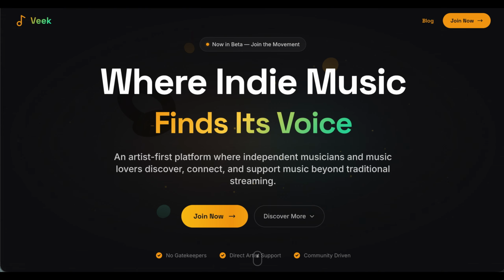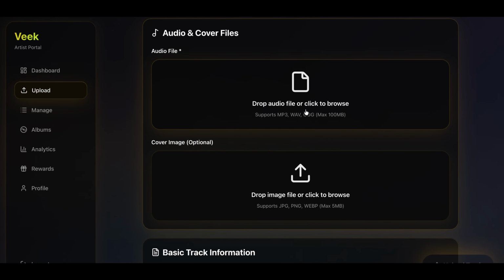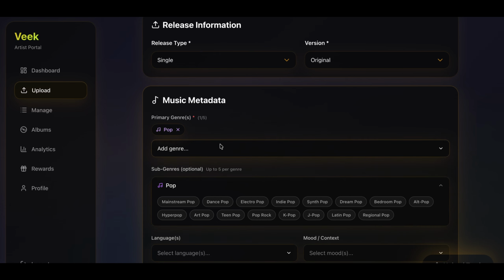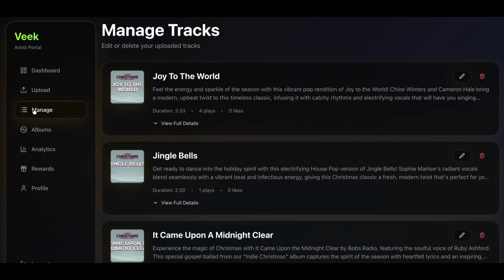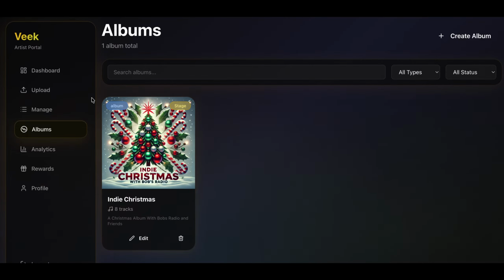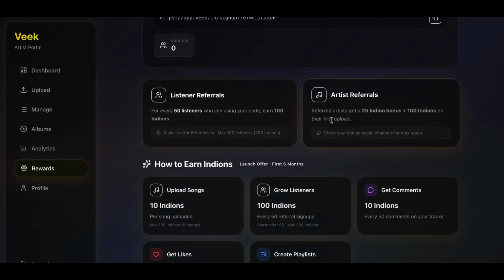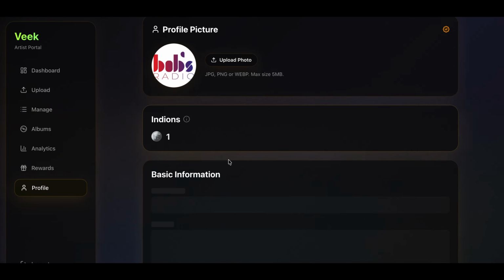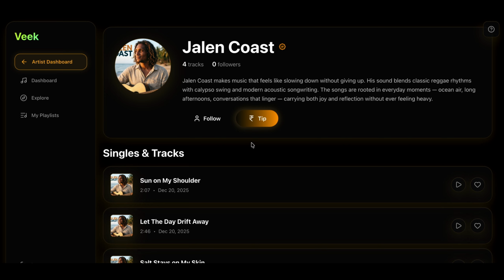Start on Veek Today | Complete Artist Guide (Upload + Growth)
Learn how to use Veek, the new platform built for indie artists to build an audience, drive engagement, and create sustainable income.

In this step-by-step tutorial, you’ll learn how to:

Upload your music on Veek
Set up your artist profile
Start building your audience
Engage directly with listeners
Grow consistently as an independent artist

Veek, under House of Bobs and powered by Bob’s Radio, is designed to help artists move beyond passive streaming and build real fan connections.

If you’re an indie artist looking to grow, this is the place to start.